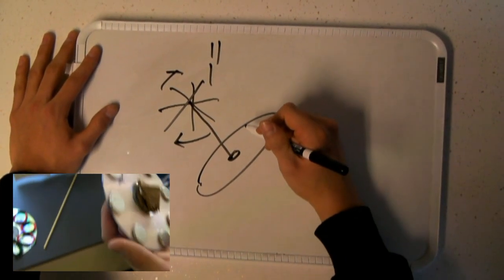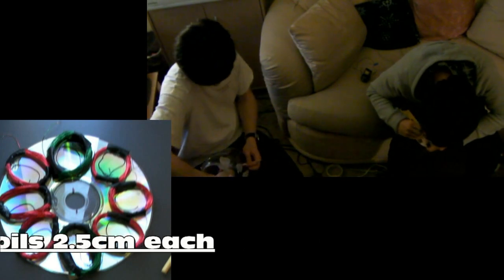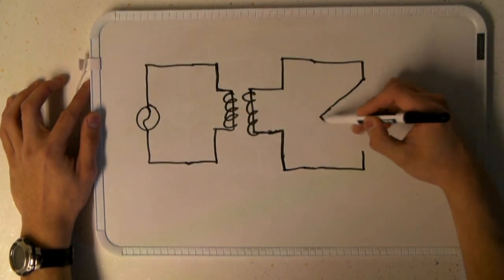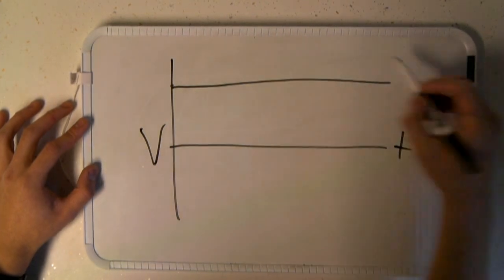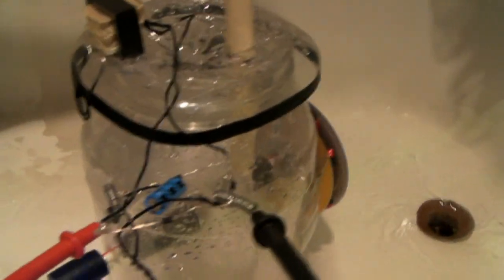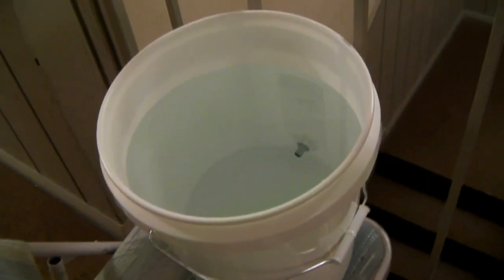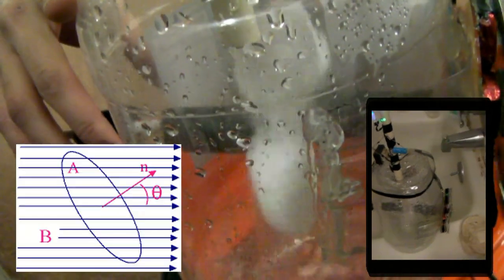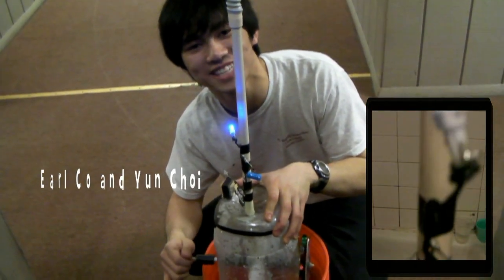Homemade Hydroelectric Generator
This video project was made for AP-B Physics class. We built and demonstrated a hydroelectric generator and explain the process of how it works and the physics behind it in the concept of magnetic induction. Our generator will take advantage of hydroelectric power in order to generate an electric current.
By Earl Co and Yun Choi

Rebuild and adjust materials as necessary to scale! Please give credit by linking to this video in your sources/citations when sharing this project, and if you like this video, feel free to donate some Bitcoin to this address: 1827m7HXJCZQFdbwrbwk2WbfEWHz4BxiJ5 Thanks!

Materials:
- 8 neodymium magnets (purchased from Hobby Lobby for $1 each)
- lots of coiled copper wire to make coils. You can buy 22-gauge "magnet wire" from Radioshack or Amazon. The higher the gauge, the thinner the wire, and the more wire you can fit in the same space. It's the number of coils that matter.
- Turbine made of spoons
- Turbine axle made of a dowel/skewer stick and straws and some foam to keep it in place
- 2 CDs or something round to mount the wires and magnets
- Large plastic juice bottle with a hole at the top and bottom (to drain)
- 1 old AC adapter / "wall wart" to obtain the next two items:
     - 1 Step-Up Transformer (the adapter has a step-down transformer, wire it in reverse instead)
     - 1 Bridge rectifier (usually visible as four diodes and a capacitor, as described at 2:36)
- LEDs to look cool

I found a PDF of the instructions!

And before people keep commenting about perpetual motion machines, no, you cannot produce more energy than you use to bring the water back to the top of the generator.